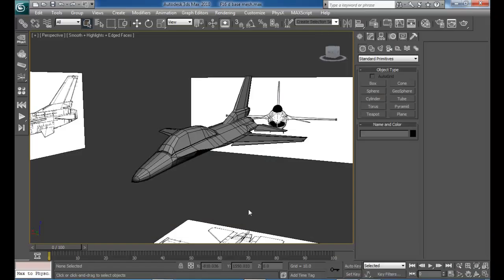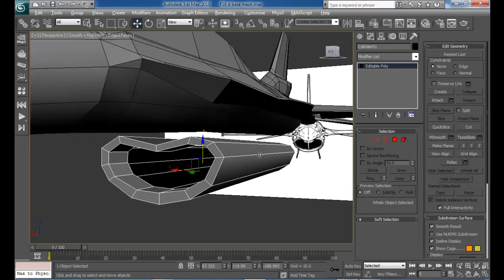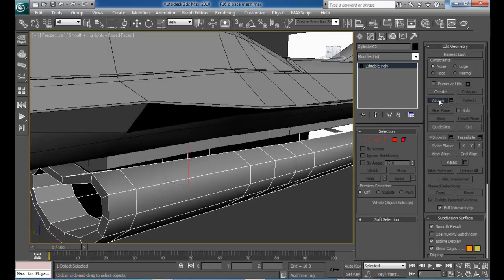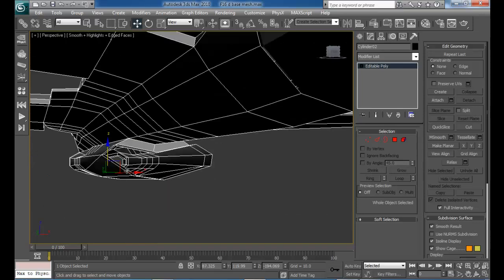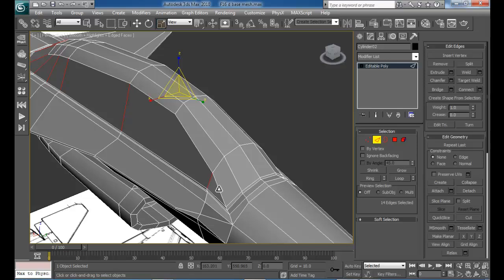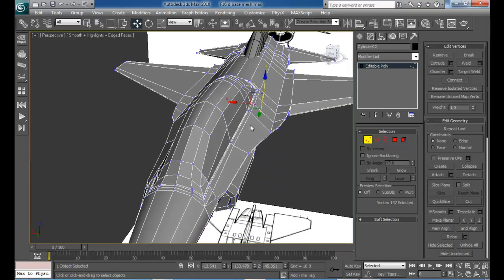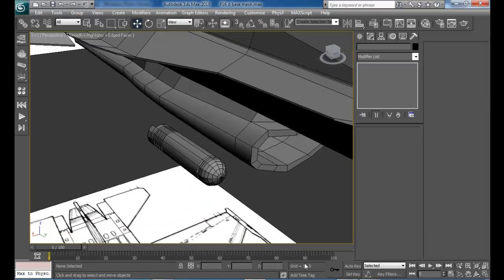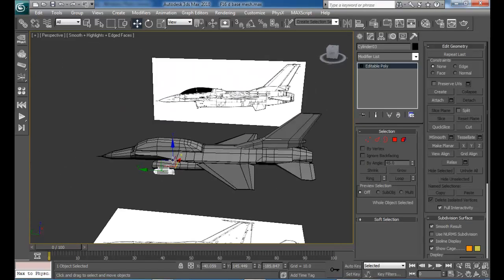Fighter Plane Modeling in 3ds max Part 3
Welcome back to part 3 of modeling fighter plane series. We will continue to model our fighter plane. In next two part we will be concluding this tutorial so stay tune.